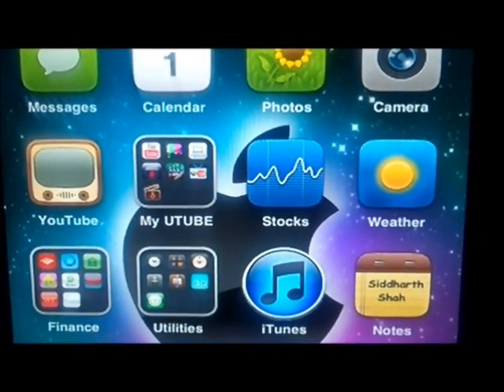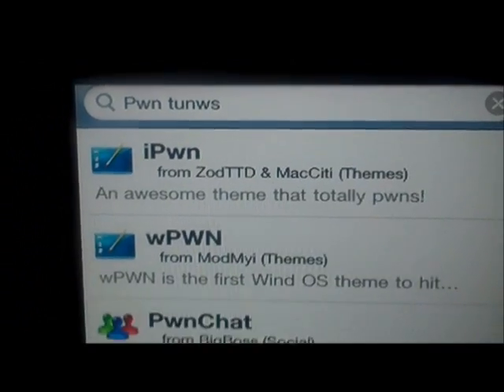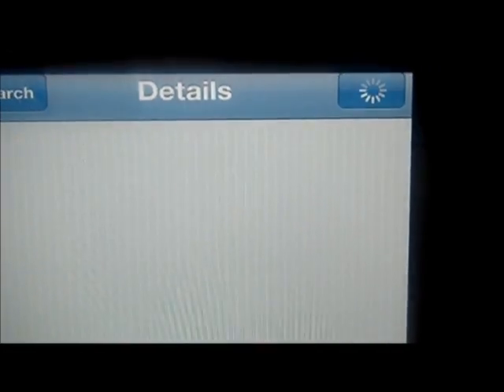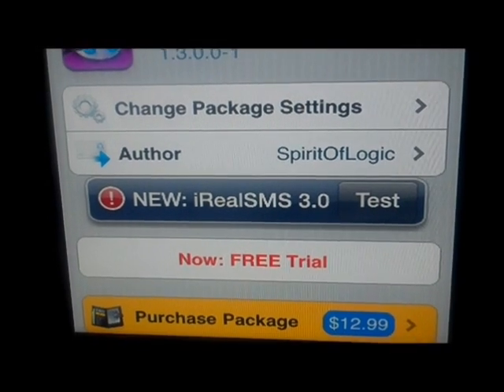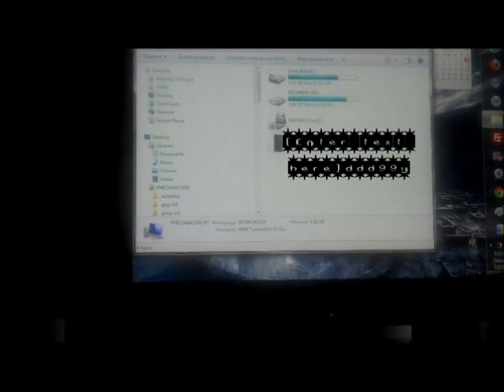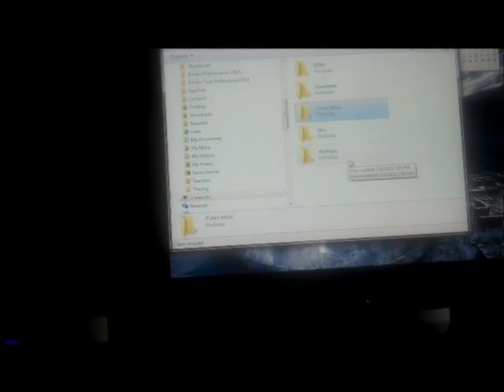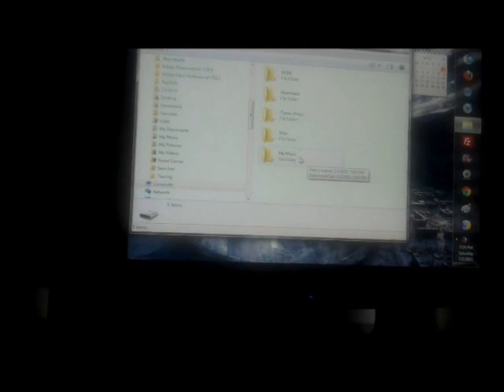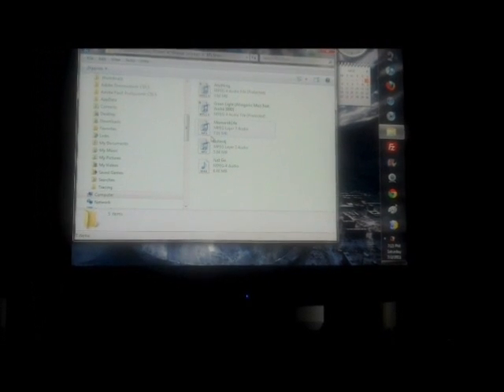Pwn Tunes sync your iPhone to any computer.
Pwn Tunes sync your iPhone to any computer. and ,download and drop and drag music right off your iPhone to your computer with-out itunes if your looking for a good site to shop try my